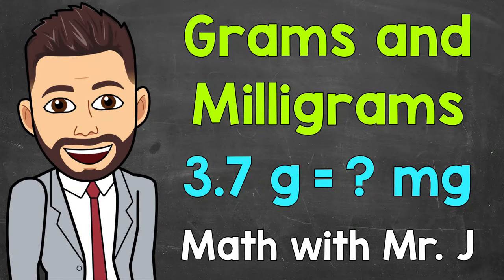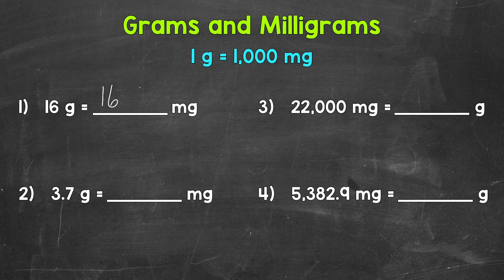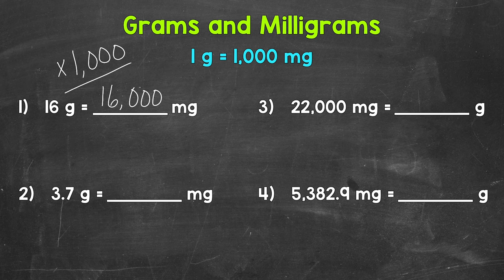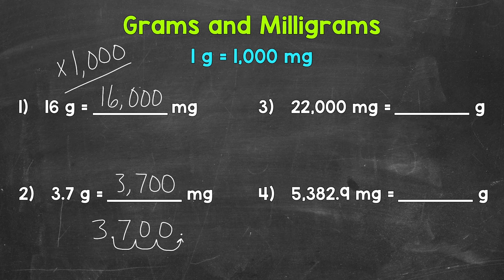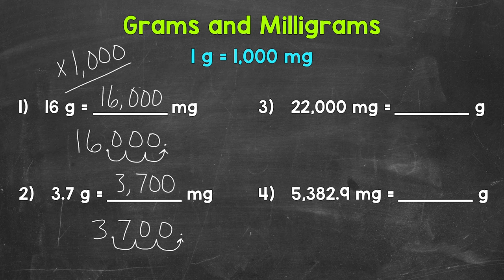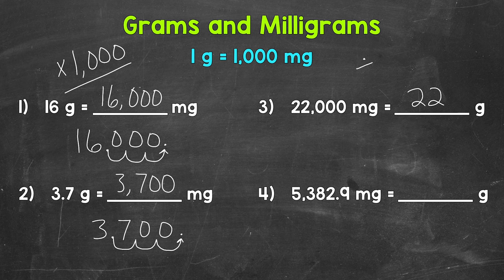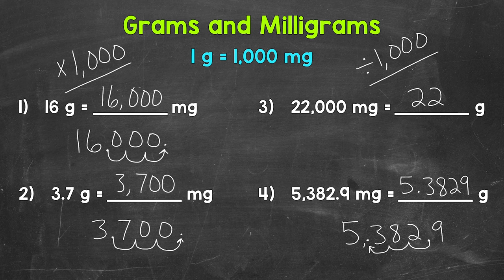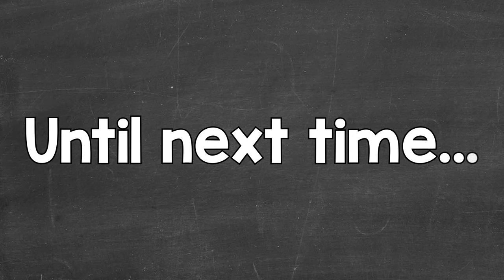Grams and Milligrams | Converting g to mg and Converting mg to g | Math with Mr. J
Welcome to Grams and Milligrams with Mr. J! Need help with converting grams to milligrams and converting milligrams to grams? You're in the right place!

Whether you're just starting out, or need a quick refresher, this is the video for you if you're looking for help with converting between grams and milligrams. Mr. J will go through grams to milligrams examples and milligrams to grams examples.

Hopefully this video is what you're looking for when it comes to converting between grams and milligrams.